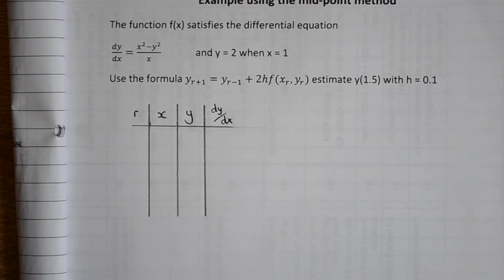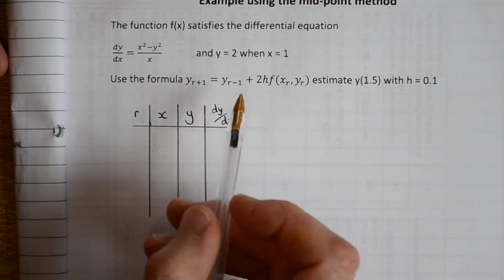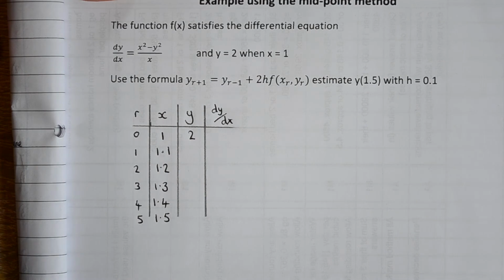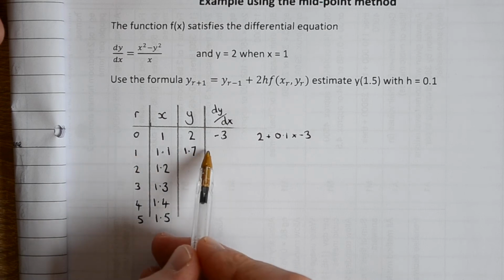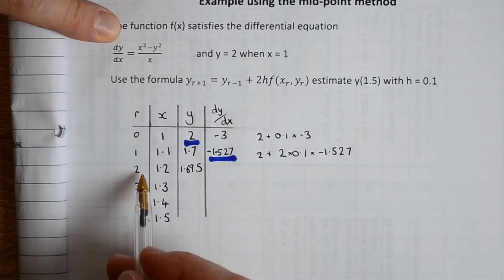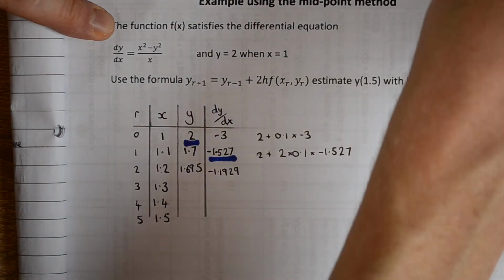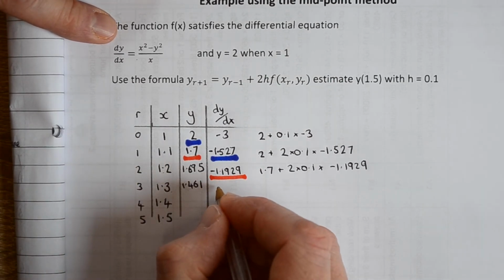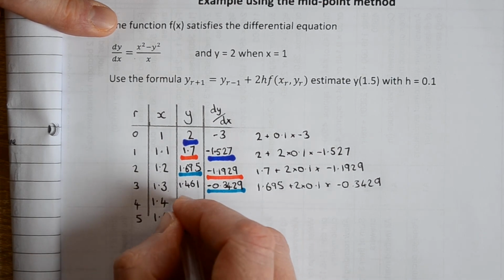Example using the mid-point method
AQA Further Pure Maths Numerical Methods: Estimate the y-ordinate for a given x-ordinate using the mid-point method.  Example using pen, paper and calculator over 5 steps.